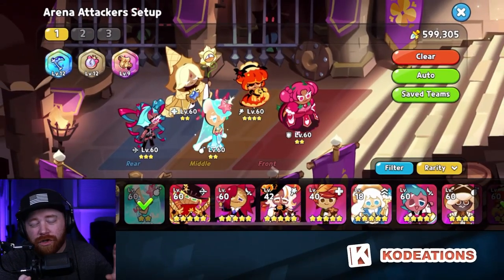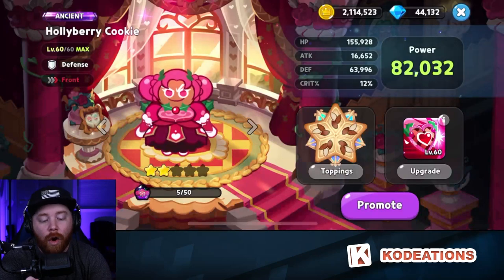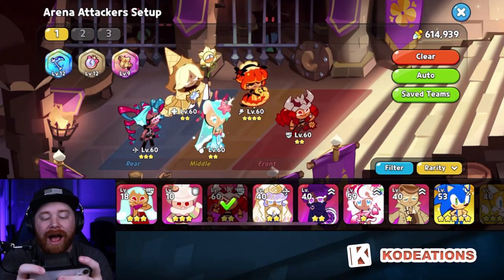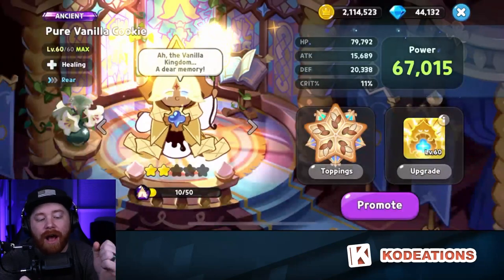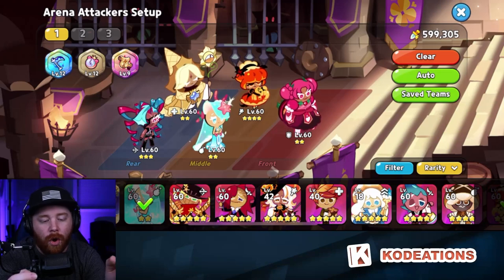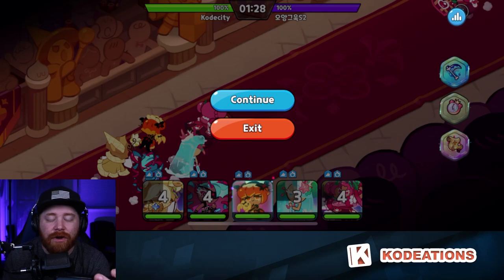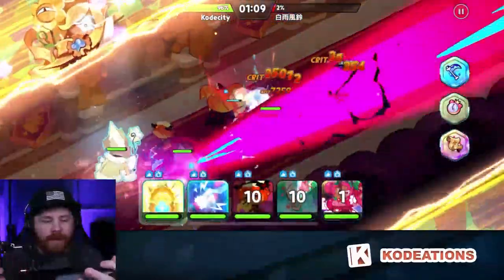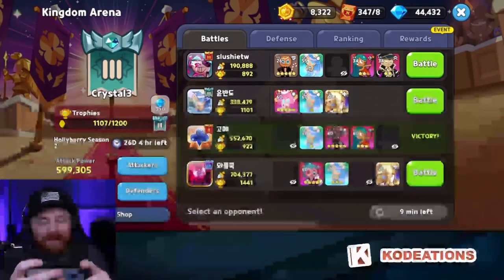NEW PVP META Pumpkin Pie & Twizzly Comp!-Cookie Run Kingdom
NEW PVP META Pumpkin Pie Arena Team in Cookie Run Kingdom! This team composition is working its way up the Top 100 right now and ia shifting the current META. The team is SUPER easy to build and also flexible with other DPS units. If you have any additional questions let me know, and as always Thank you for the support!